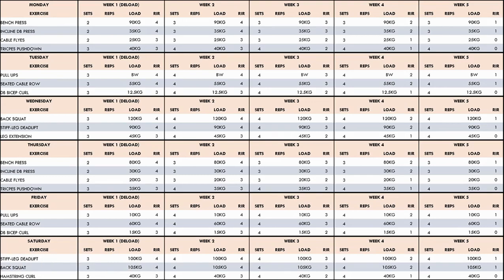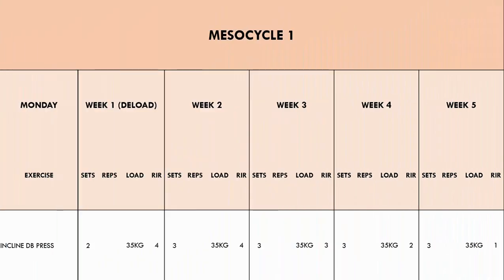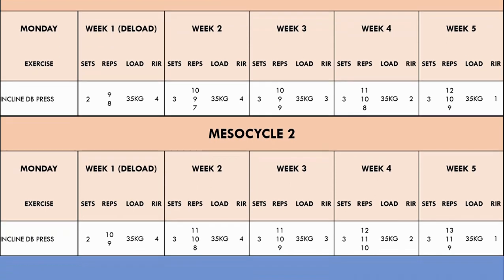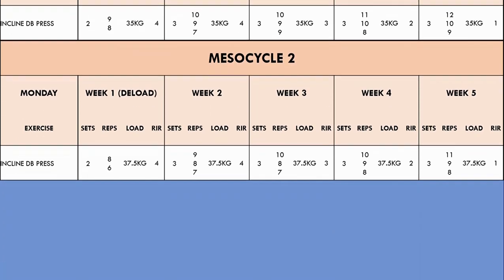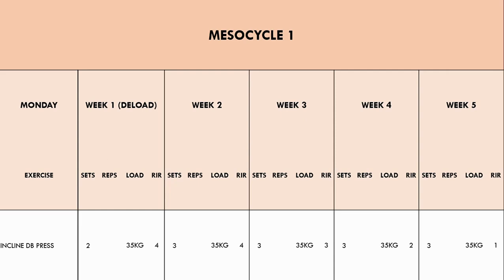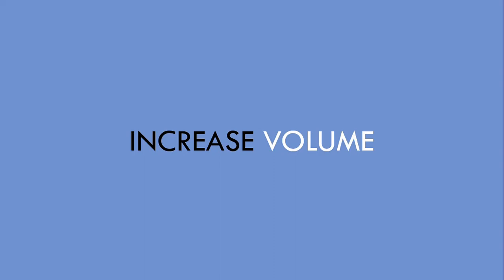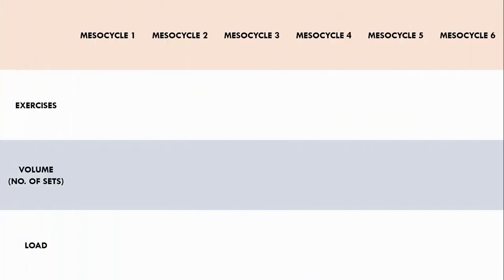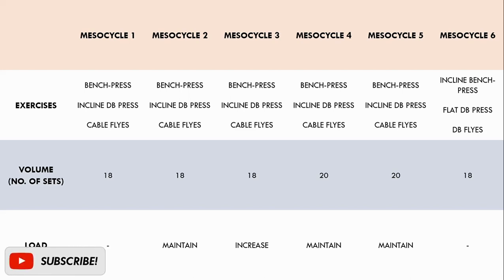Periodizing & Progressing Hypertrophy Training | Part 3: Long-Term Progression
This video will cover how to progress hypertrophy training from mesocycle to mesocycle.